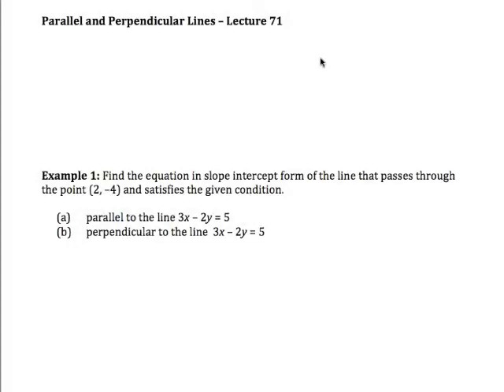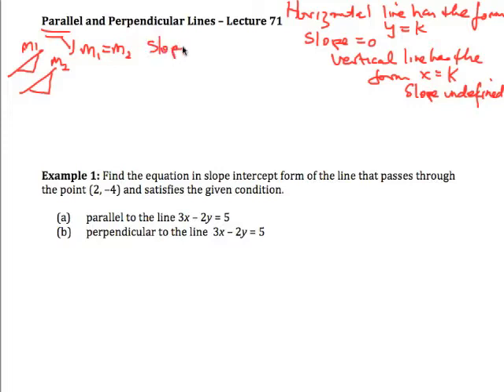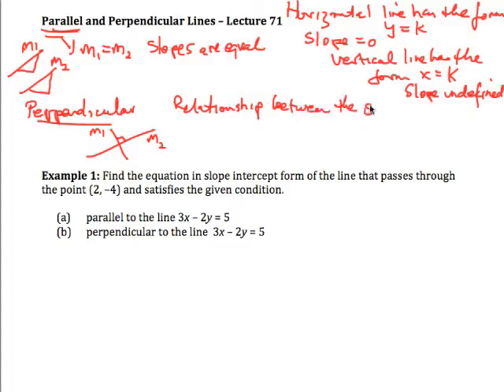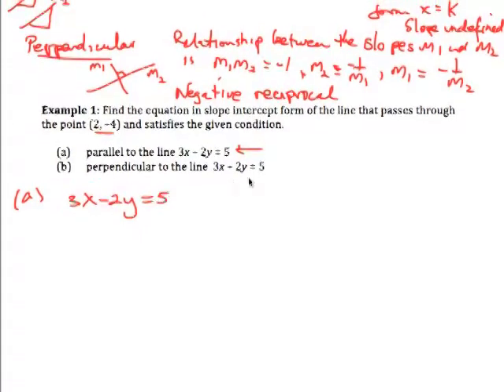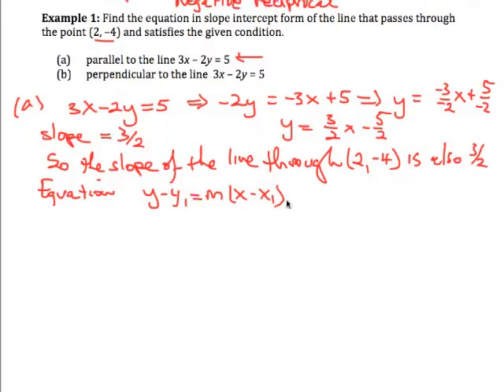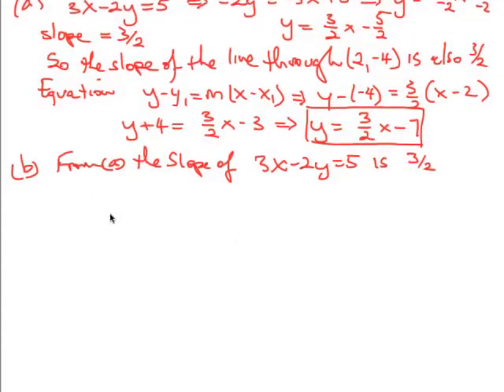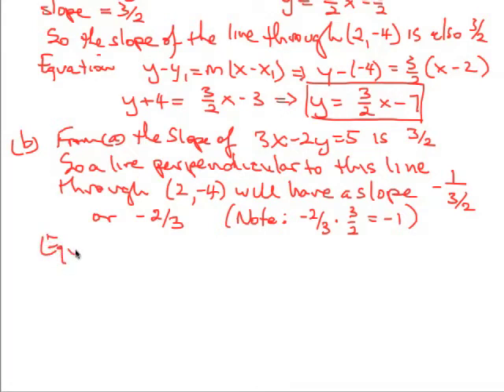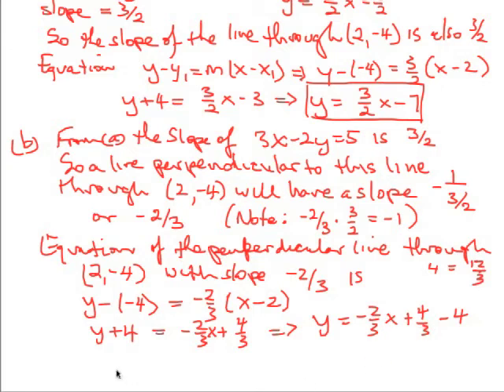Parallel and Perpendicular Lines-Lecture 71.m4v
This video discusses parallel and perpendicular lines.